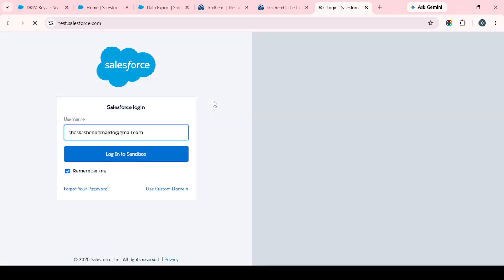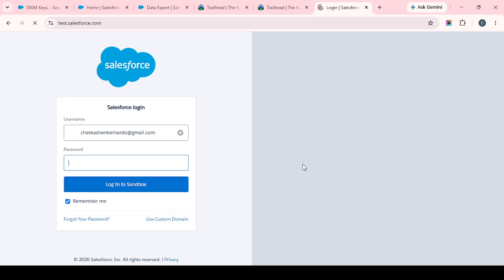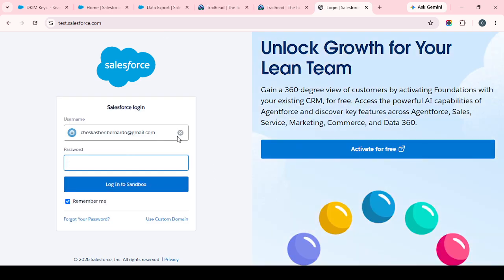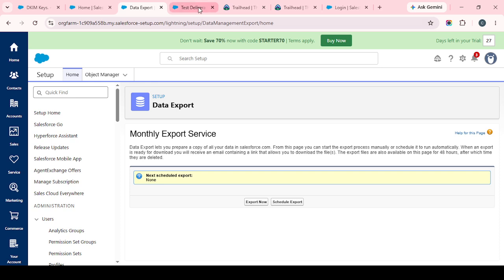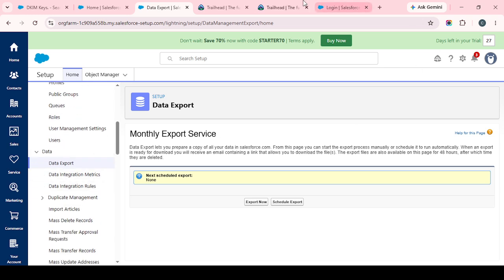How To Change Company On Salesforce 2026 Step by Step